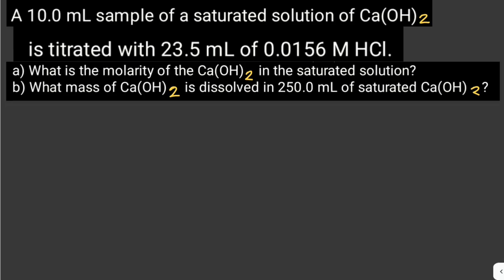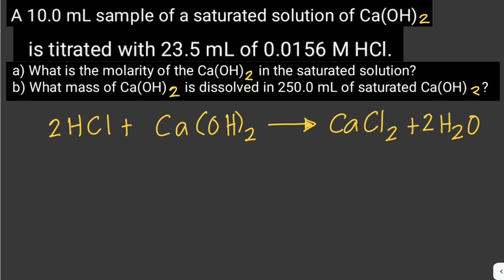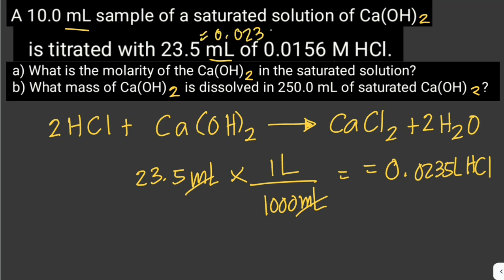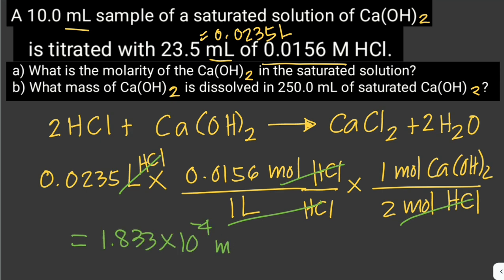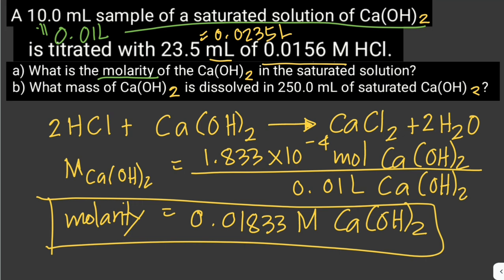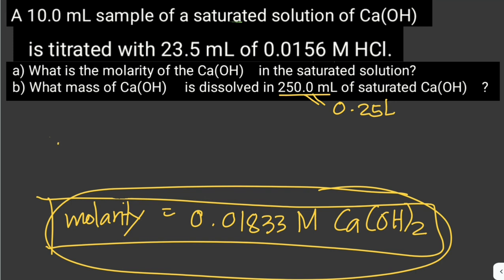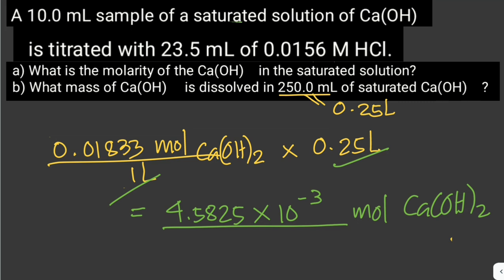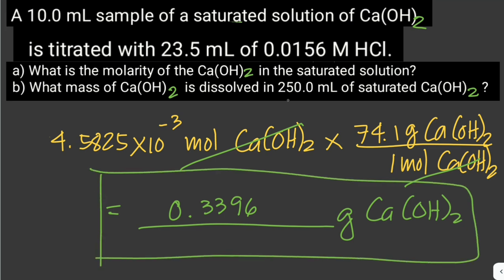CHEMISTRY: STOICHIOMETRY PROBLEMS CALCULATIONS || Problem #2 by Jane Maciejewski